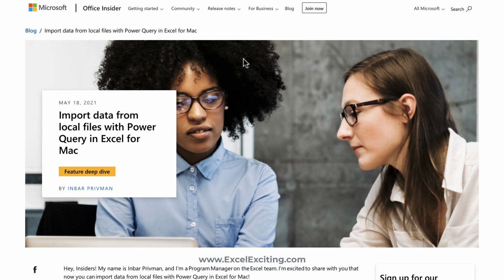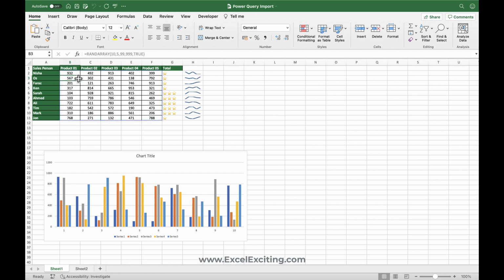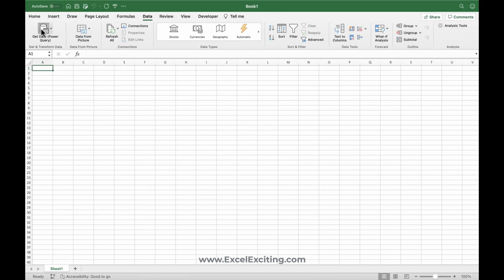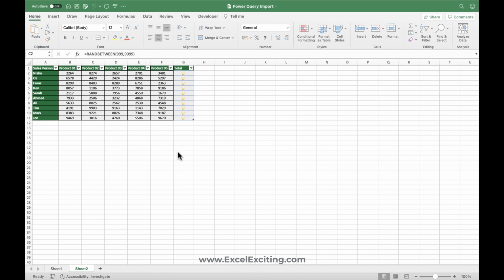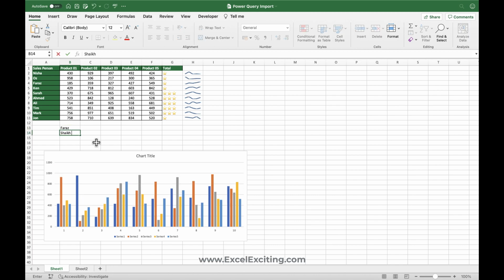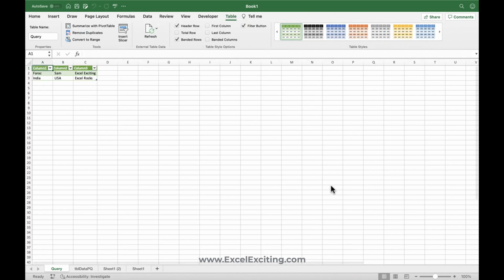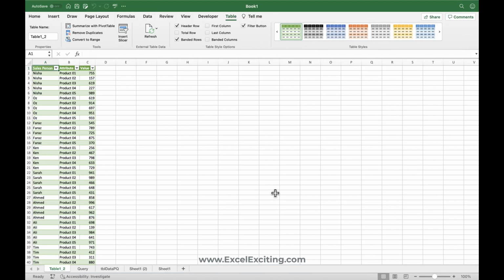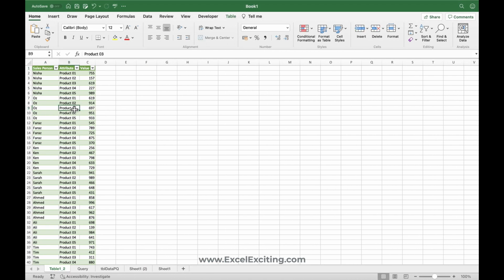First Look Of Power Query In Excel For Mac (Get Data)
In this video, we will see the newly released feature by Microsoft Power Query in Excel For Mac, This is the first time we are seeing the Power Query UI interface in Excel for Mac and we hope to see soon more surprises coming soon.

00:00 Into
01:05 Get Data from Power Query for Mac
03:05 Get Data from a Text file in Excel for Mac
04:37 End